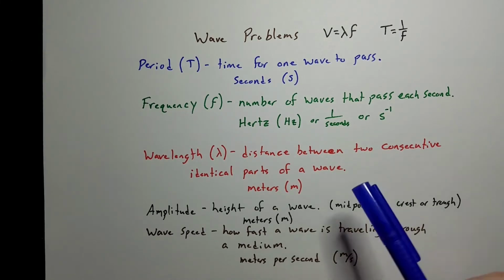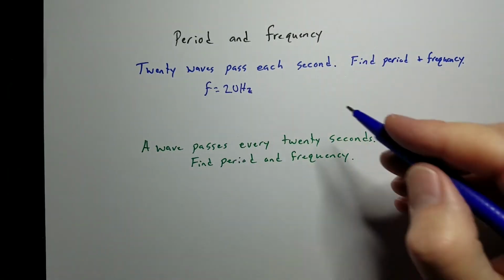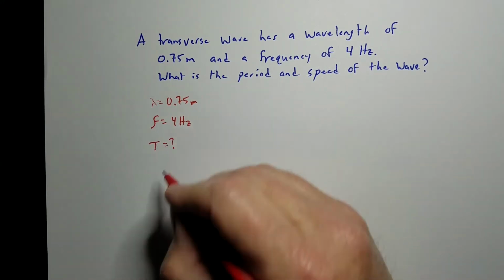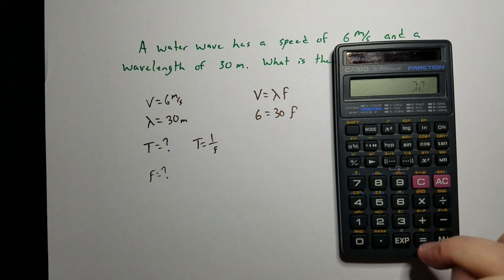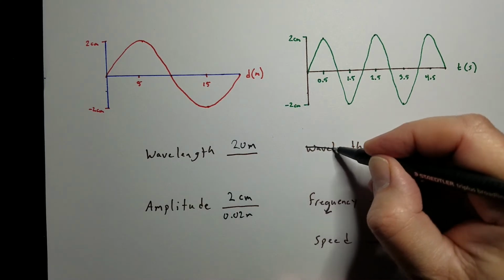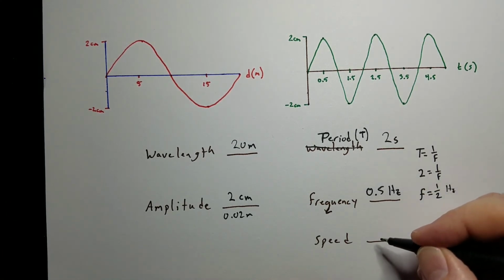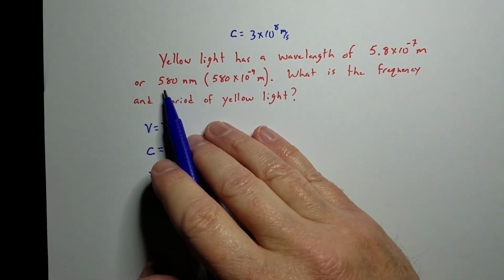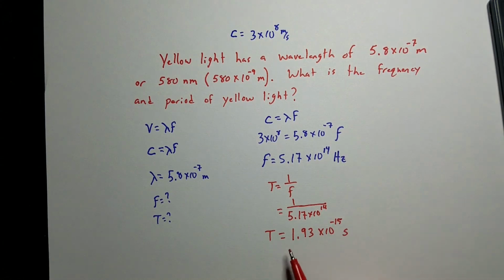Wave Problems and How to Solve Them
How to use the wave equation and the relationship between period and frequency to solve problems with waves.